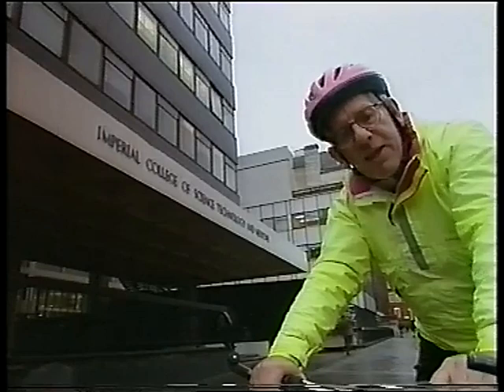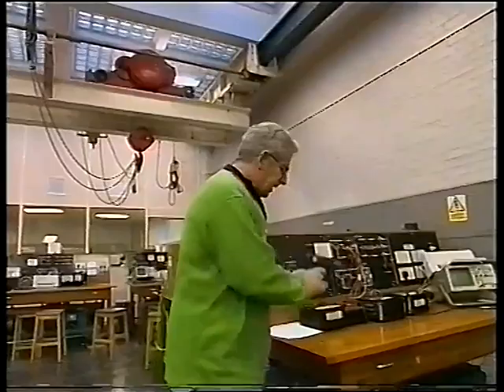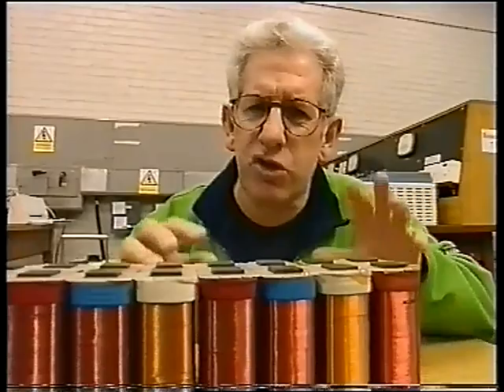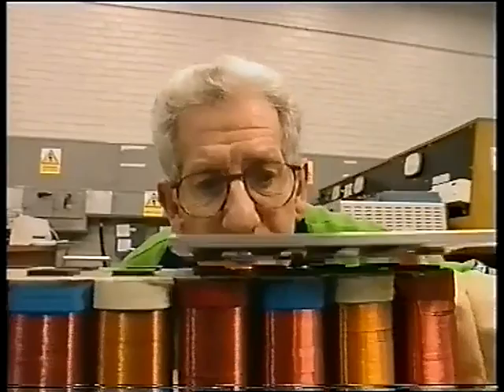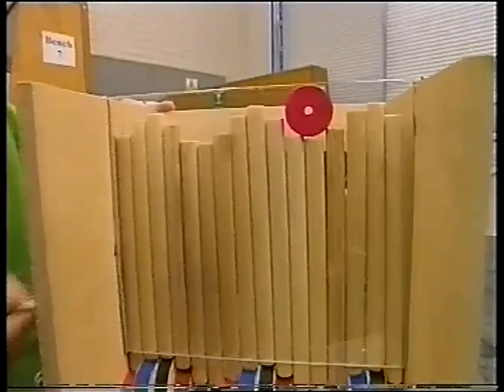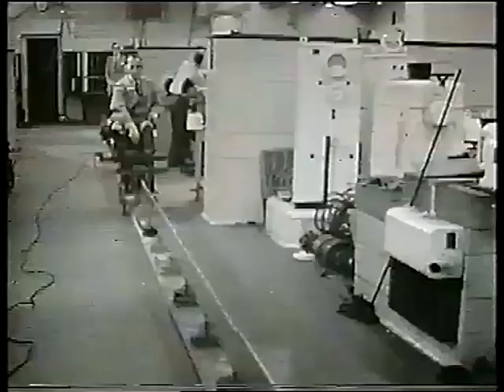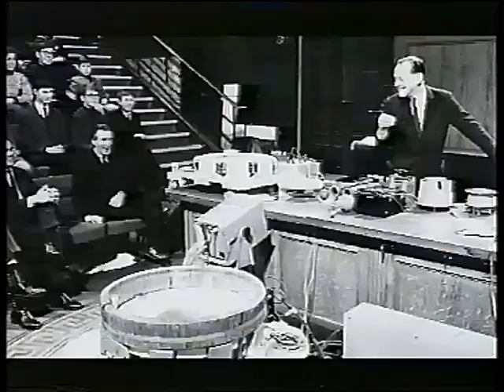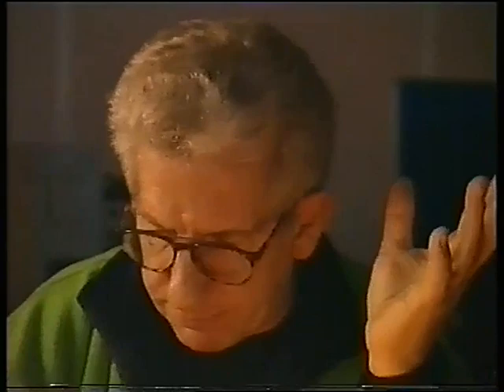Local Heroes - Eric Laithwaite: 1999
For the full story behind this video.